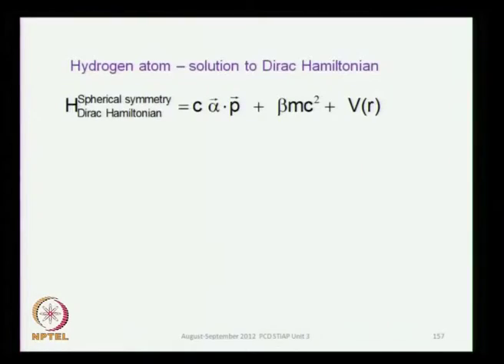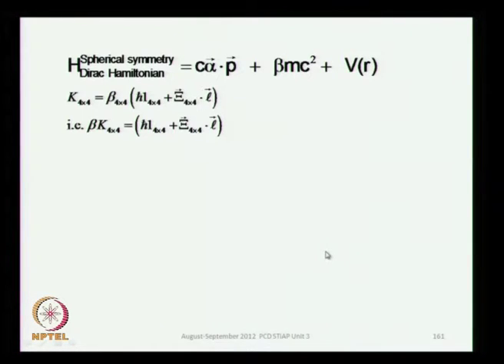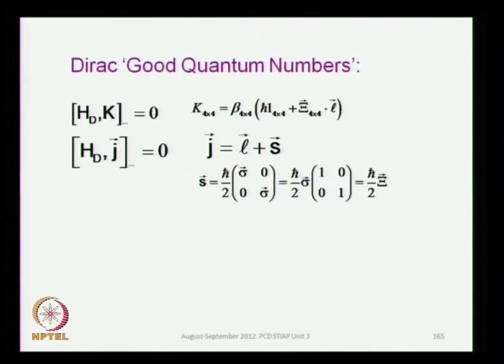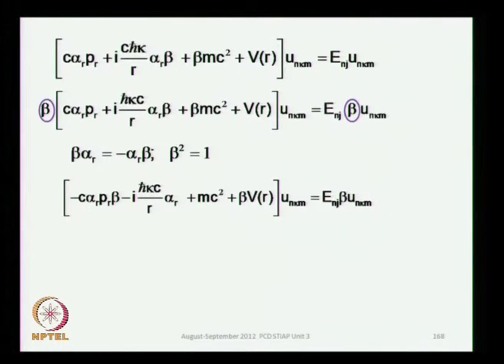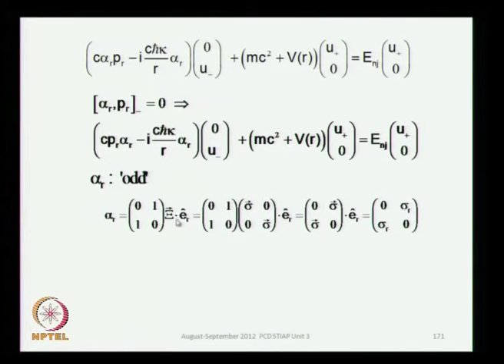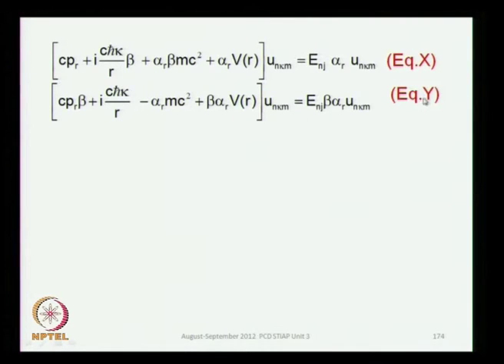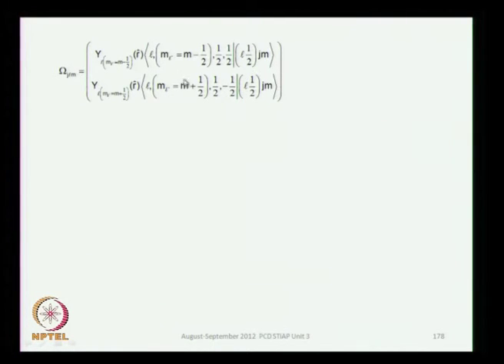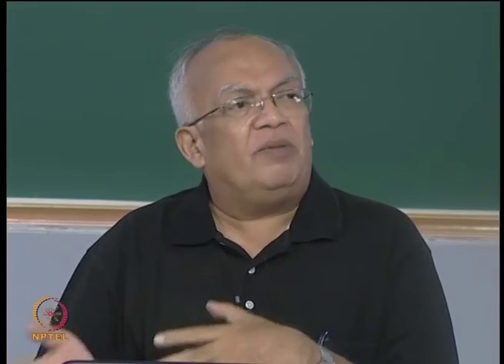Relativistic Quantum Mechanics of the Hydrogen Atom - Foldy - Wouthysen Transformations - 3